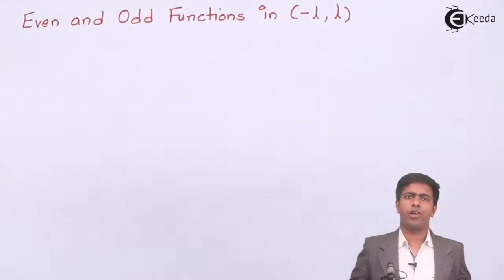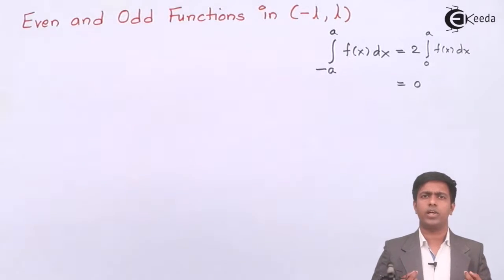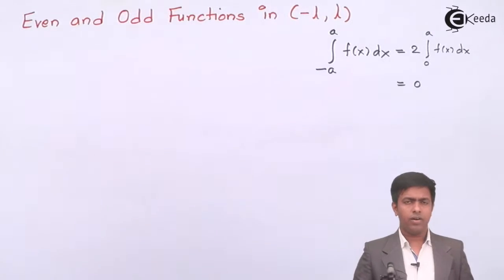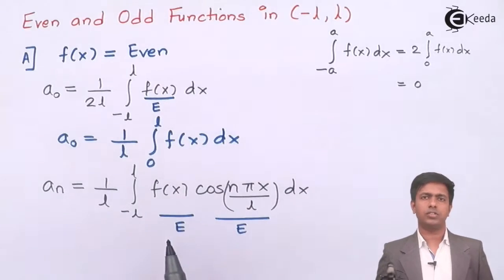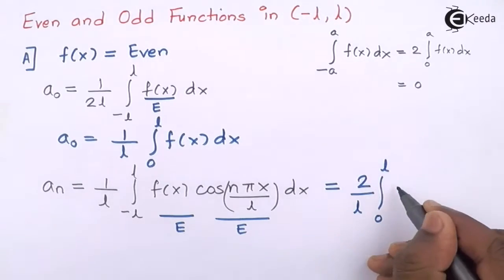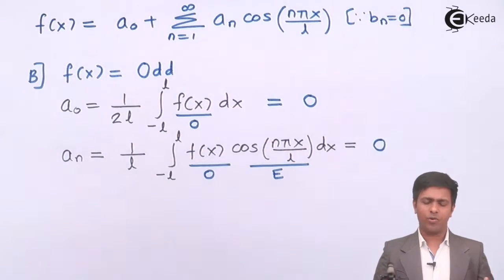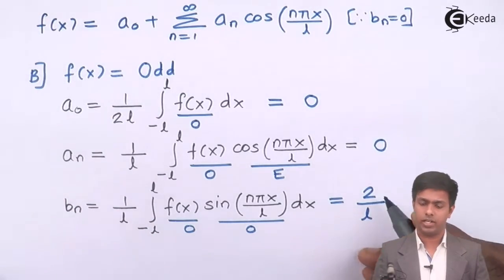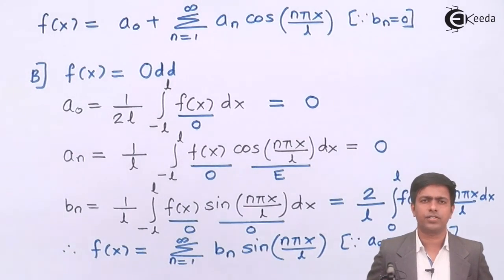Formula For Fourier Series of Even and Odd Function in (-l, l) - Engineering Mathematics 3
Video Name - Formula For Fourier Series of Even and Odd Function in (-l, l)

Happy Learning